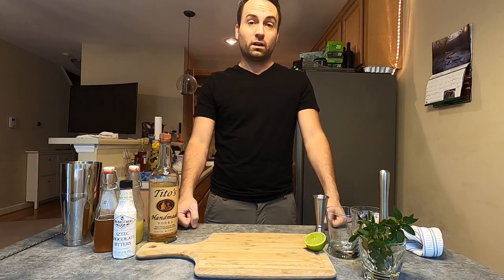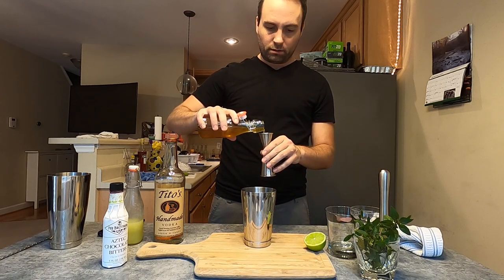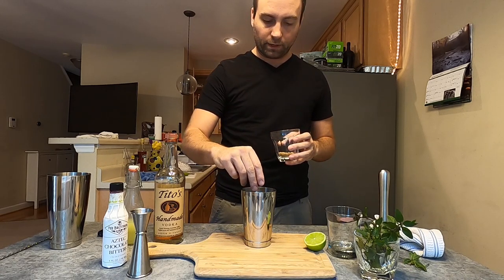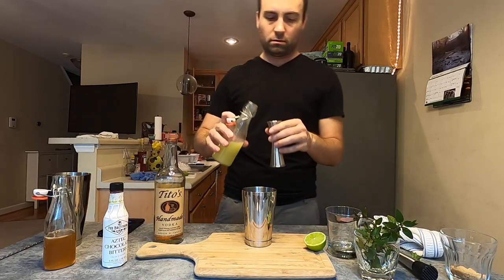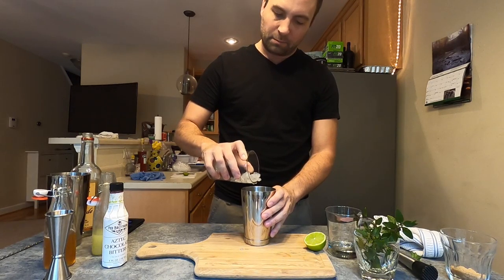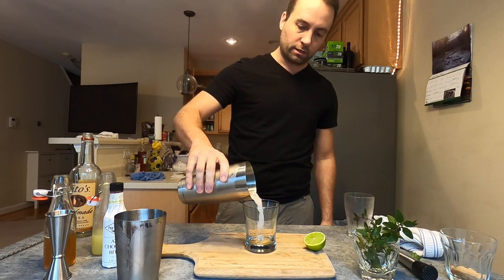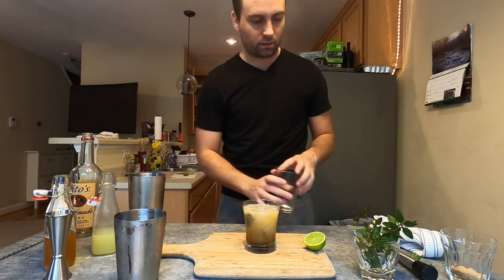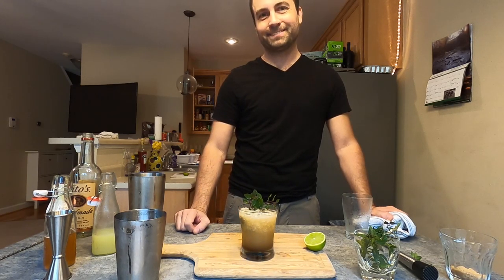Bitter Bumble Bee Cocktail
Ingredients & instructions

6-7 chocolate mint leaves
Pinch or cube of demerara sugar
Gently muddle

2 oz vodka
8oz pebbled ice
Whip shake
Open pour into double rocks glass

6-10 dashes of chocolate bitters
Top with ice and sprigs of chocolate mint